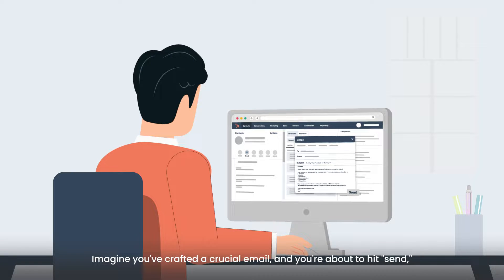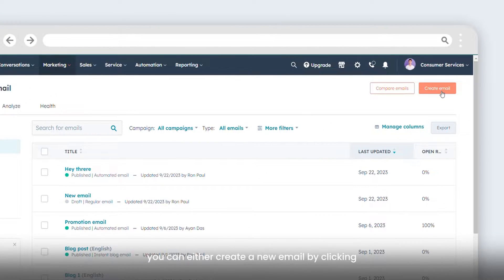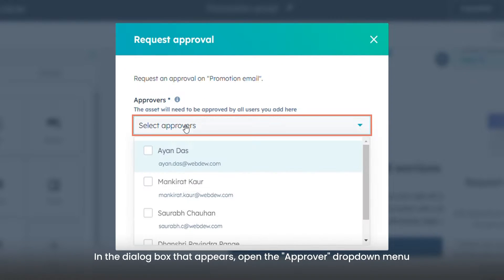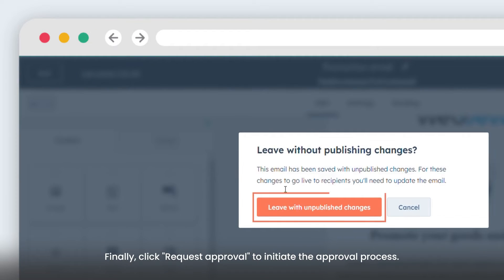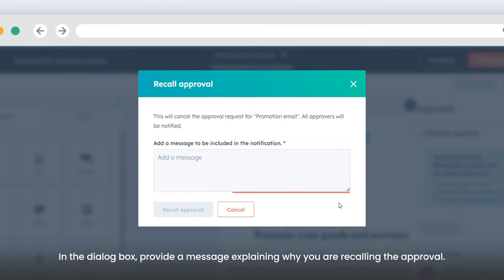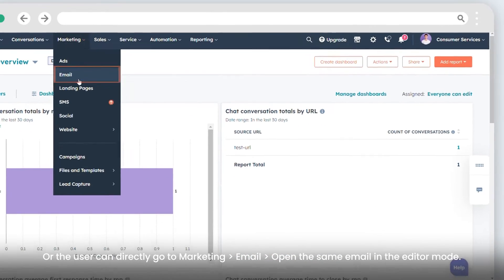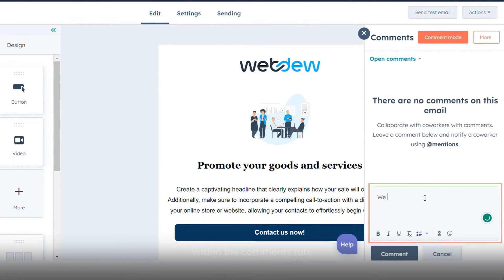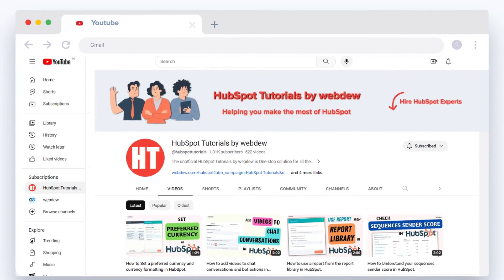How to request and Recall the email approval in HubSpot.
In HubSpot, the process of requesting and recalling email approvals is a valuable feature that streamlines communication and collaboration within your team. When it comes to crafting and sending important emails, ensuring that they meet the desired standards and align with your brand's messaging is crucial.

To access the Email features in your HubSpot account:

Step 1 - Go to Marketing and then select Email.

Step 2 - In the upper right corner, you can either create a new email by clicking "Create email" or choose an existing email by clicking on its name.

Step 3 - After you've finished designing your email, go to the Floating sidebar, click Approval, and click "Request approval."

Step 4 - In the dialog box that appears, open the "Approver" dropdown menu. From there, select up to 10 users whom you'd like to review and approve your email. Remember that if you choose multiple approvers, all of them must give their approval before you can publish the email.

Step 5 - Optionally, you can enter a message that will be included in the approval request notification.

Step 6 - Finally, click "Request approval" to initiate the approval process.

To recall an approval:

Step 1 -  In your HubSpot account, go to Marketing, Email.

Step 2 - Hover your mouse over the email for which you want to recall approval, then click "Edit."

Step 3 - Go to the Floating sidebar, click "Approvals," and then select "Recall approval."

Step 4 - In the dialog box, provide a message explaining why you are recalling the approval. This message will be sent in a notification to all the original approvers.

Step 5 - Finally, click "Recall approval" to initiate the recall process.

Step 1 - The approver will receive an email to approve the request, Or the user can directly go to Marketing, Email, and Open the same email in the editor mode.

Step 2 - Go to the Floating sidebar, click Approval,
Simply click "Approve."

Step 3 - In the dialog box, you can enter a message, which will be displayed in the approval notification and Click on approve.

Step 4 - If you need to request changes to the email, click "Request changes." Within the comments tab, you can provide additional context by adding comments and click on comment.

1. Go to the Webdew website and find the newsletter sign-up form.

4. You should receive a confirmation email shortly after, which will ask you to confirm your subscription. Follow the instructions in the email to complete the process.